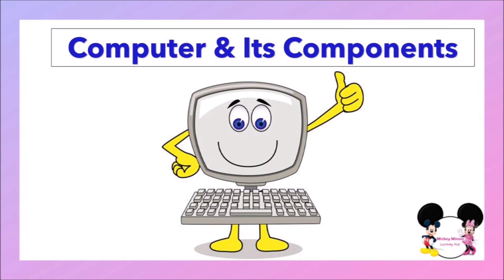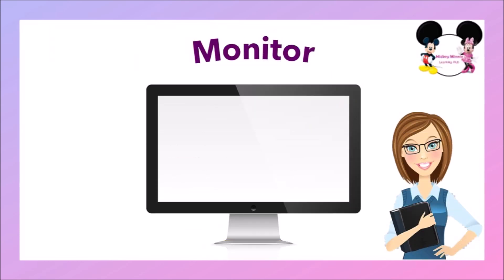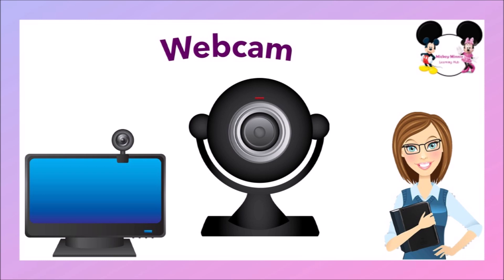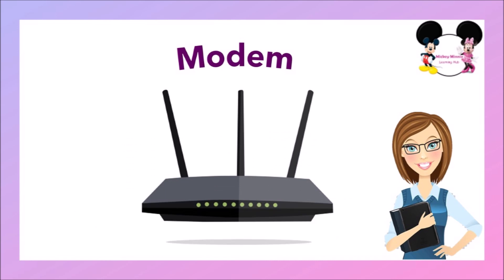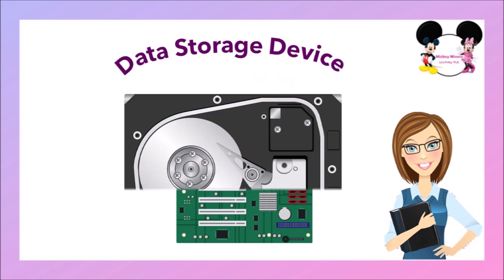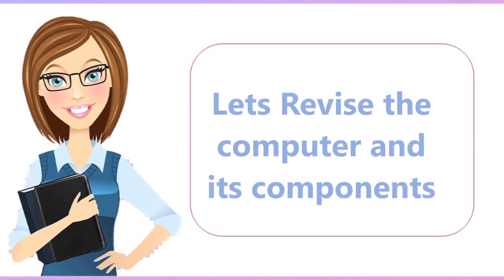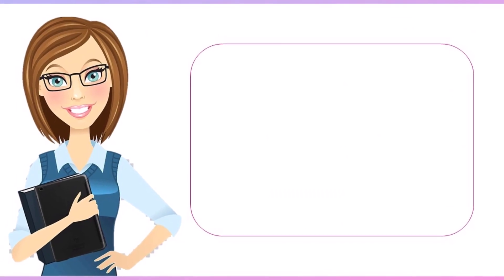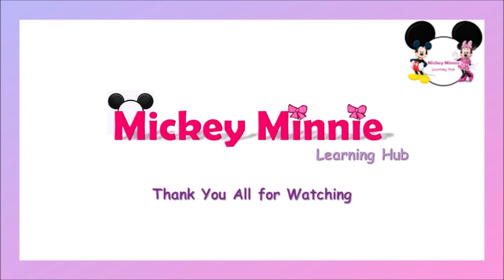Computer and Its Parts in English | Learn about Computer and Its components for Children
In this video, we will be learning about "Computer and Its Parts".